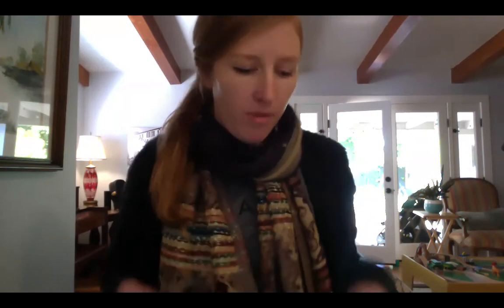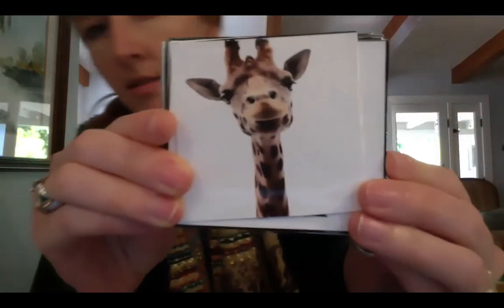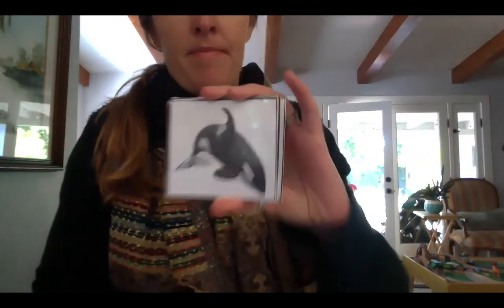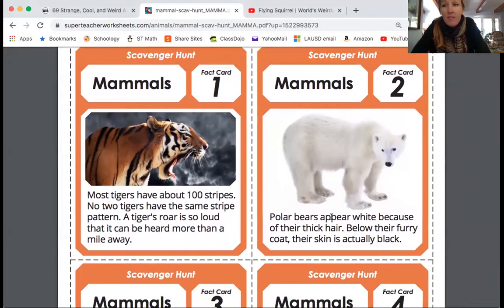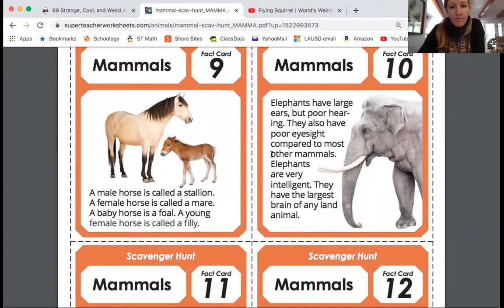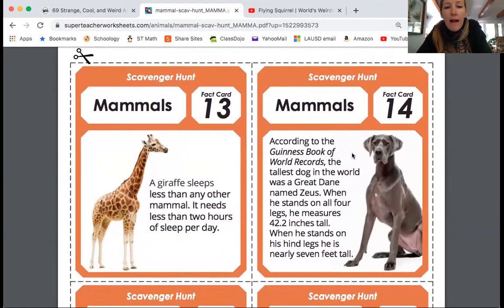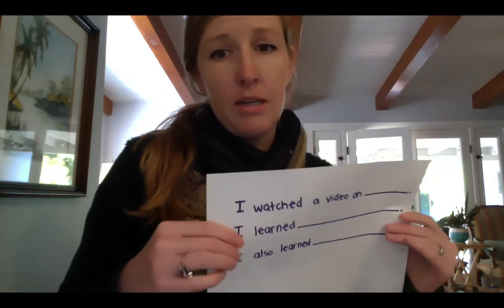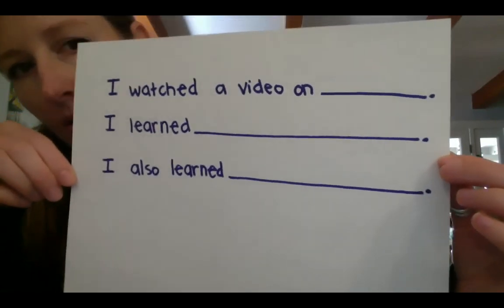Mammals, Day 3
Today we review what we've learned so far, and then explore some different mammals. After the video, you get the chance to pick 2 mammals that you would like to learn more about!